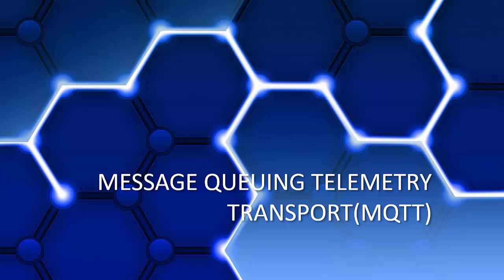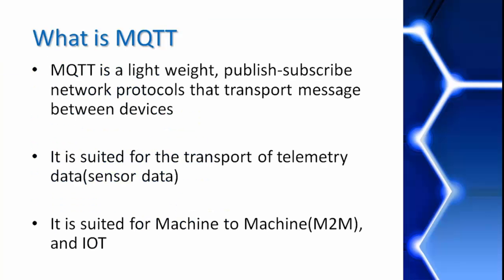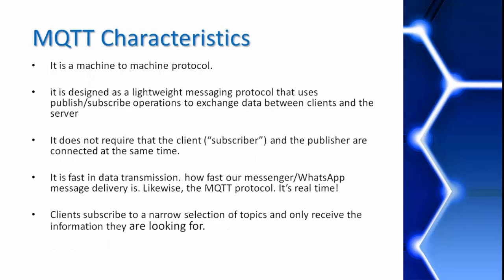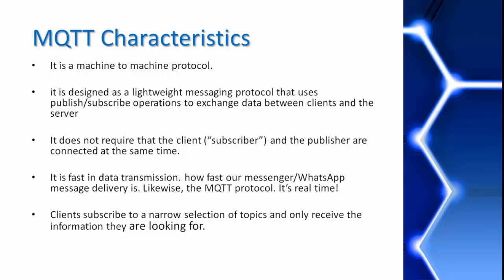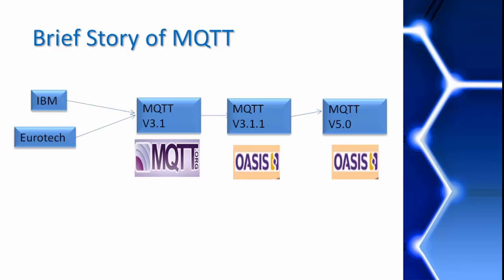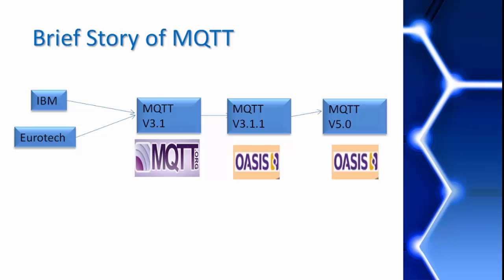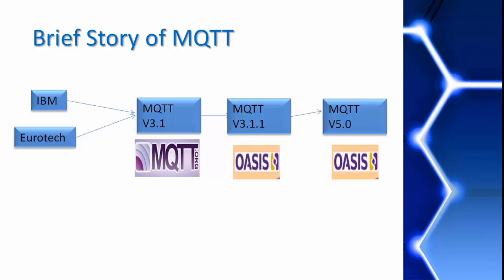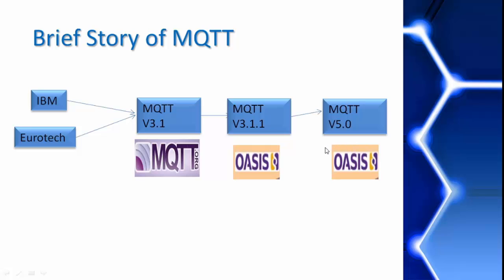MQTT Tutorial 1 - Introduction to MQTT | What is MQTT ?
Welcome to this video on MESSAGE QUEUING TELEMETRY TRANSPORT(MQTT). In this video we will see. What is MQTT,
MQTT Characteristics, and a Brief story of MQTT.